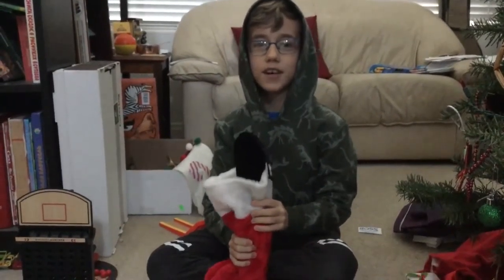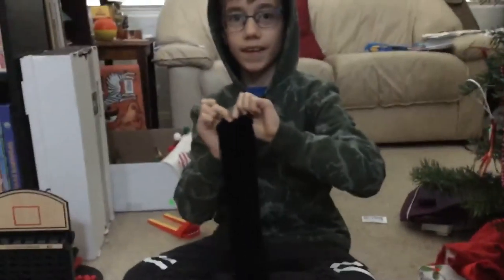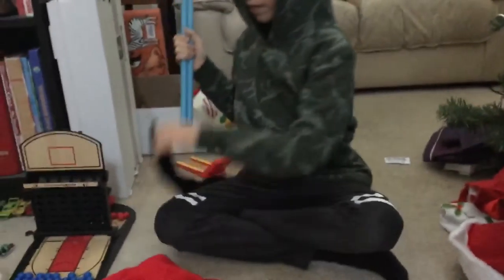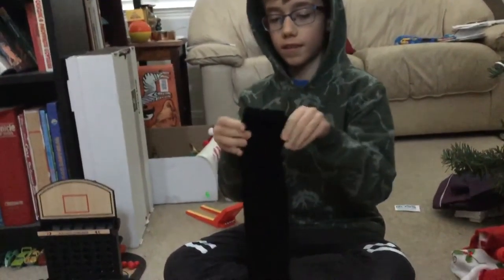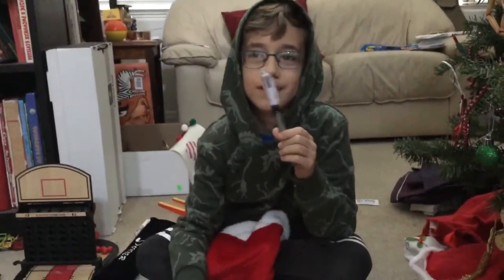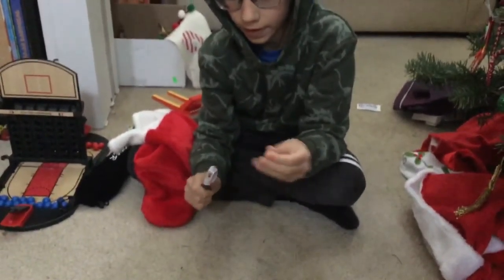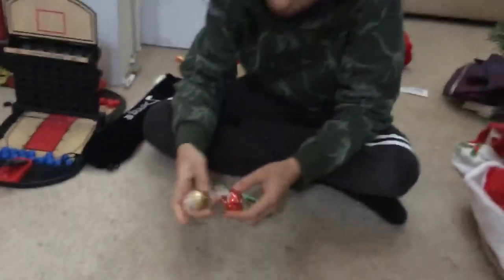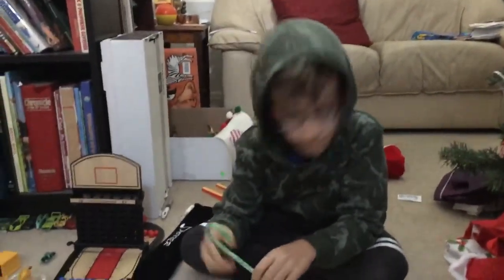Christmas in...August? Part 3: Oliver’s Ideal Stocking Stuffers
Well, it’s August, so that means the series is Christmas in August now. In this video, Oliver shows what his ideal stocking would look like.